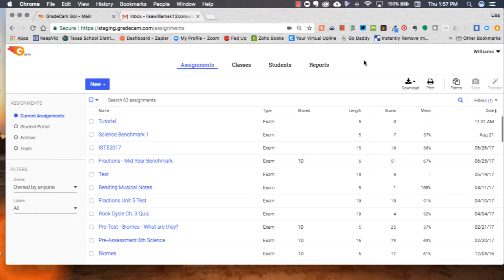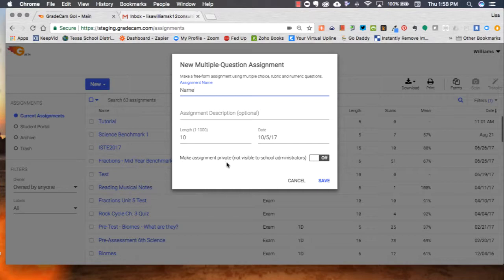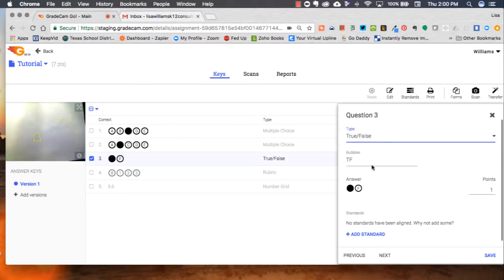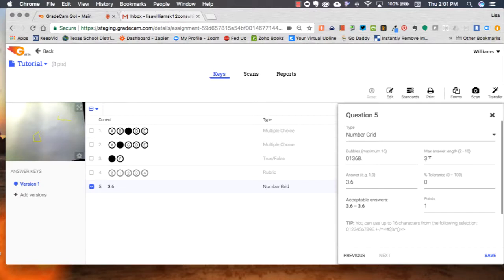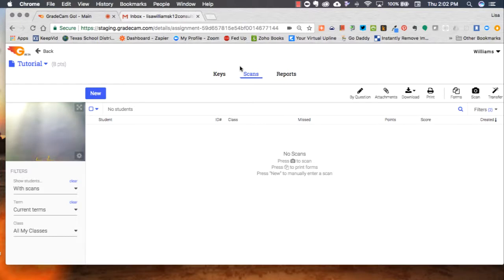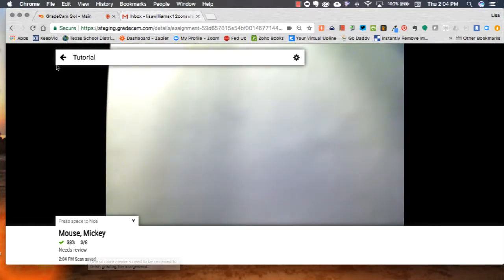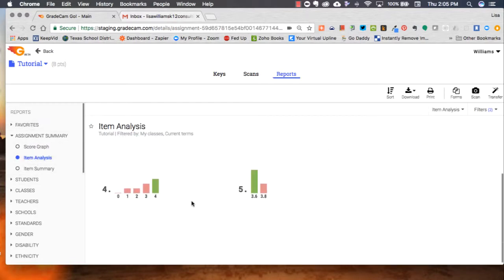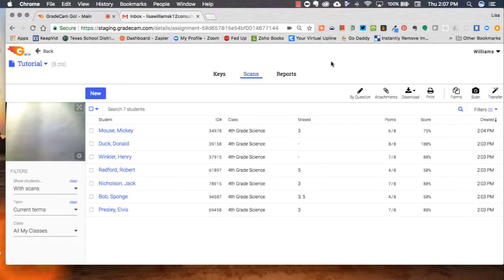Creating Your First Assignment in GradeCam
Learn how to create your first assignment, scan, and view reports.